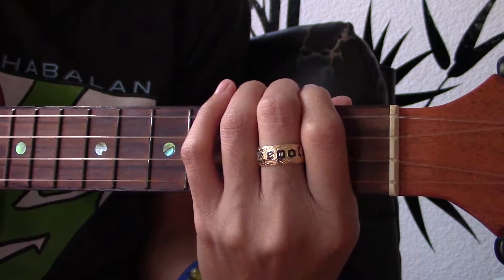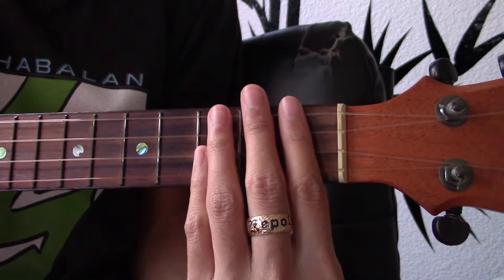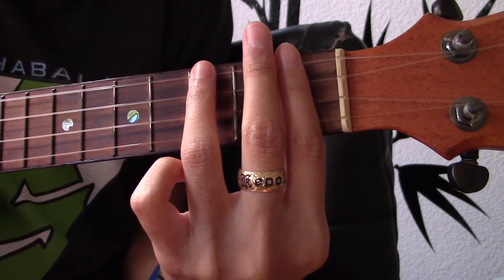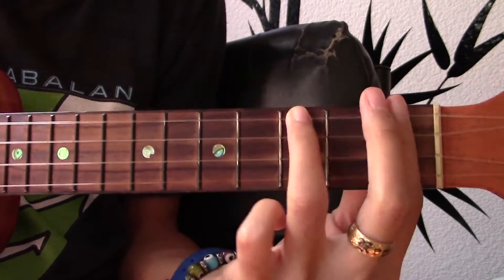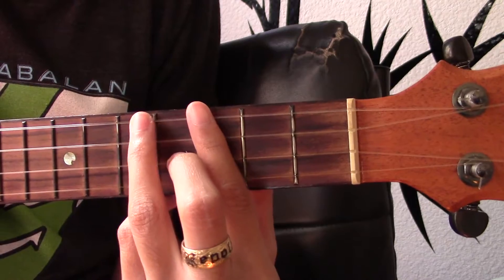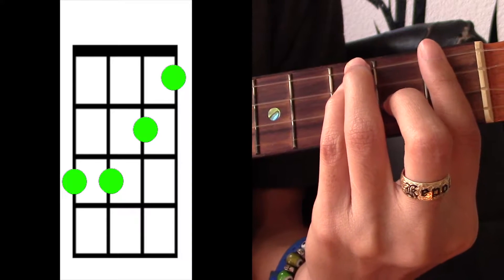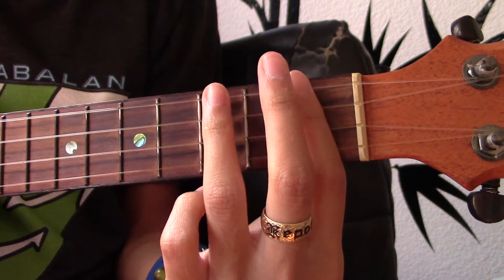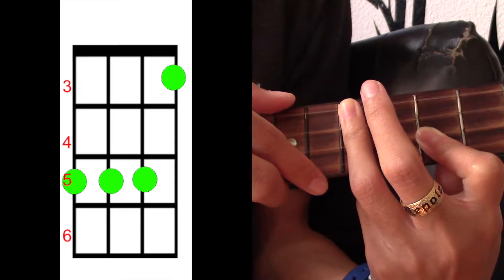"Medication" - Damian and Stephen Marley (Teach Me Tuesday Tutorial)